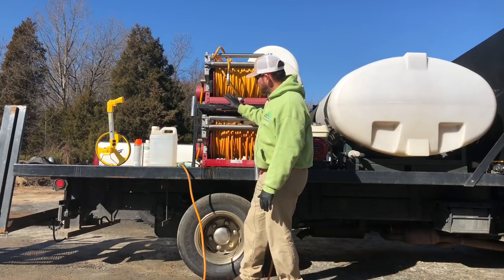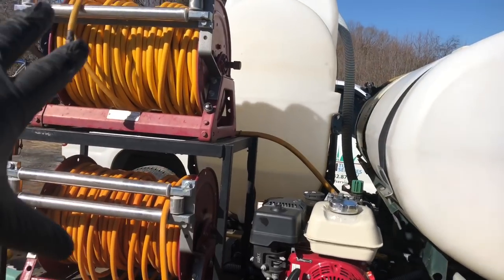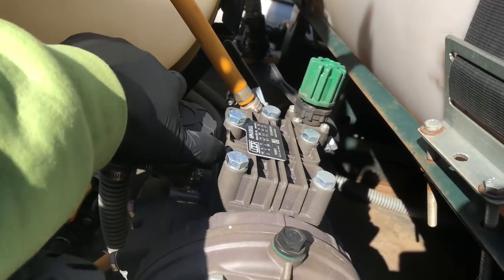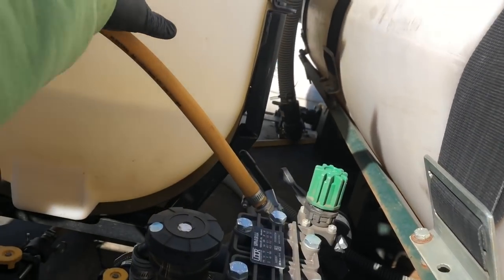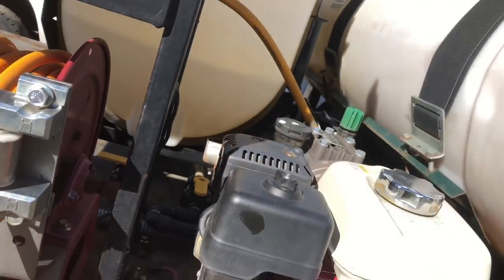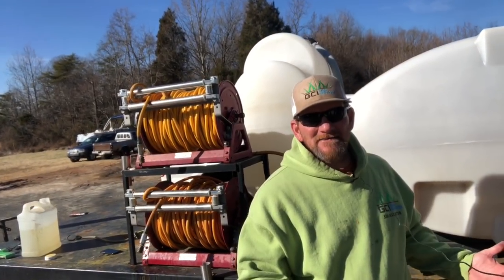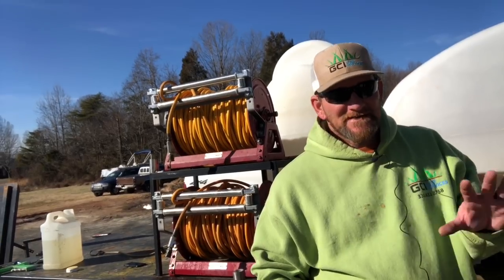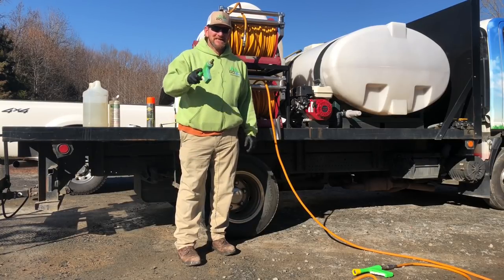How To Calibrate Any Sprayer PART 2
Equipment used:
iPhone 8
iMovie
Zhiyun iPhone gimbal

Greensboro, NC